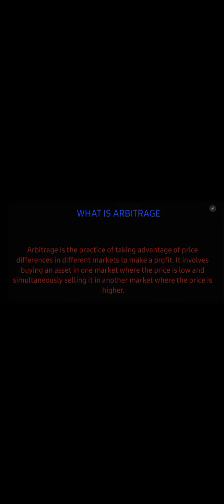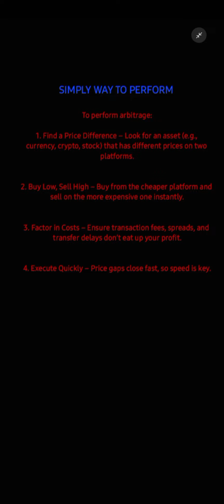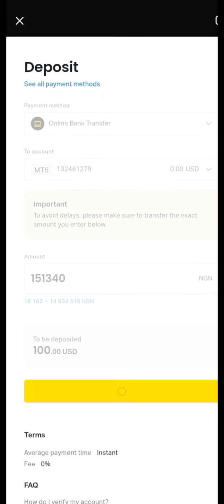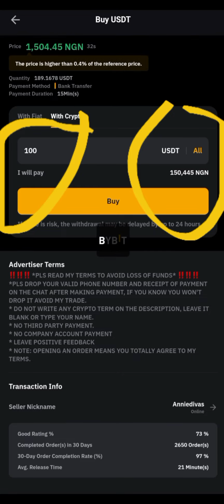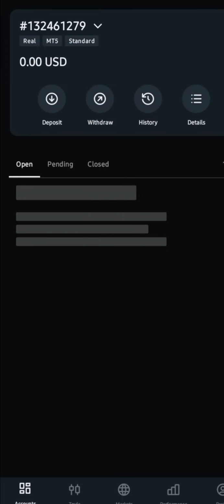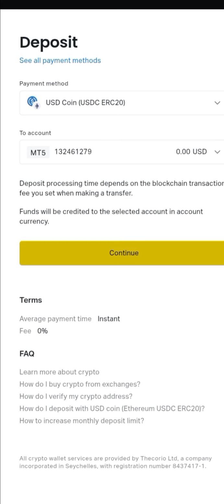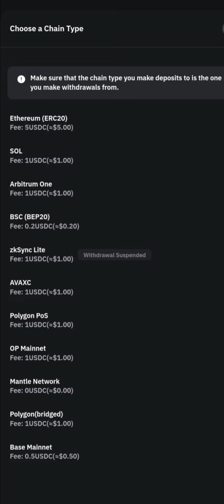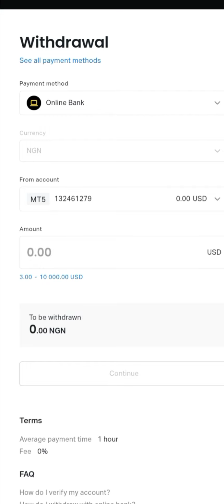2025 BYBIT Tutorial For Beginners | How To Trade CRYPTO & Make Money on BYBIT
🚀 Crypto Arbitrage Between Exness & Bybit | How I Made $20 Fast!

In this video, I share my crypto arbitrage strategy between Exness and Bybit, showing exactly how I made $20 profit with simple price differences. 🚀

✅ What You’ll Learn:
✔️ How crypto arbitrage works between Exness & Bybit
✔️ Step-by-step guide to executing a profitable trade
✔️ How to spot price differences for risk-free profits
✔️ Tips to maximize your earnings with low-risk strategies

🔴 Start Arbitrage Trading Today!

📩 Follow me for updates & crypto insights:
[Insert your social media links]

💬 Got questions or feedback? Drop them in the comments, and I’ll be happy to help!